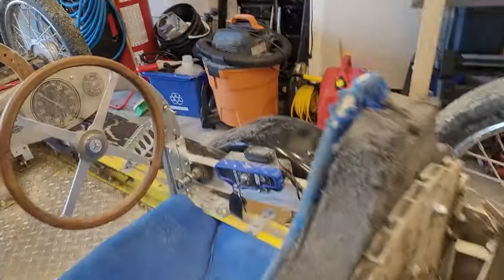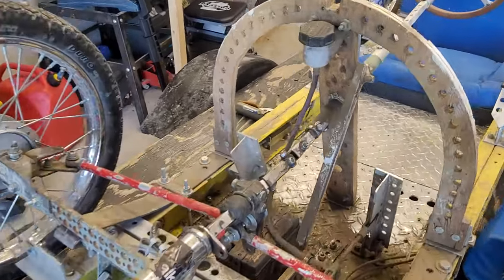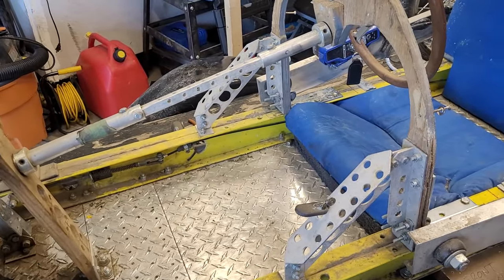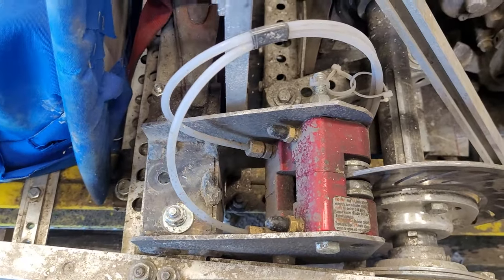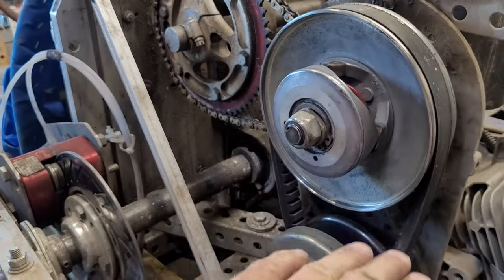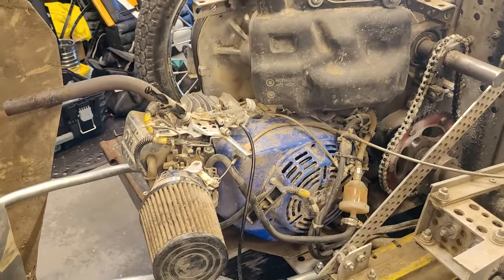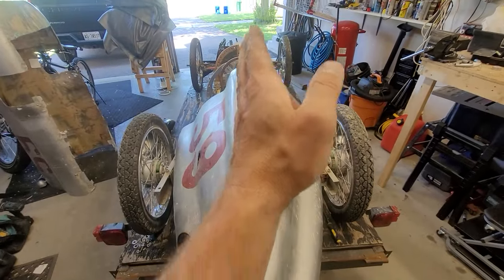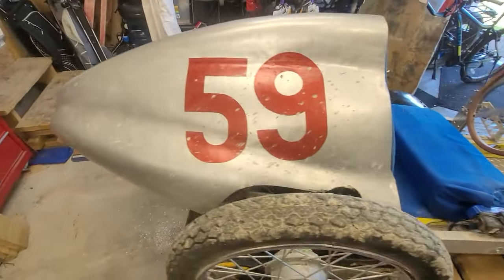The Vulture Cyclekart W154 Mercedes | Taking a "body off" tour, Part 2 (Mechanical Updates)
Another informative "naked Vulture" tour, showing you the updated mechanical imporvements on The Vulture.

0:00 Intro
0:34 What I've learned from The Vulture.
2:00 Slouch seat improvements.
2:50 Brake caliper bracket.
3:30 The new (3rd generation) rear suspension.
5:40 Rear clamshell engine cover mount improvements.
7:20 Outro - Subscribe, like and leave your comments.